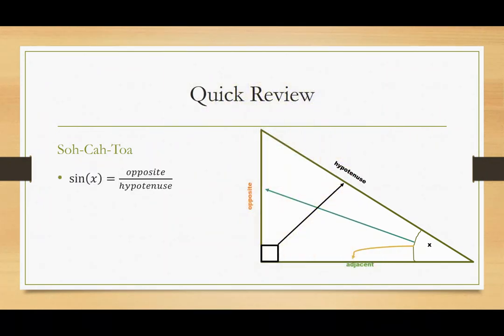History of Sines and Some Useful Applications Site Explainer Video